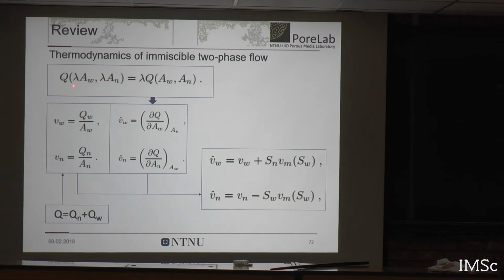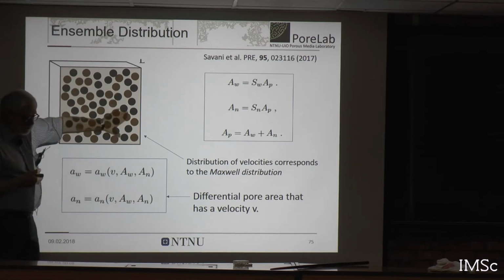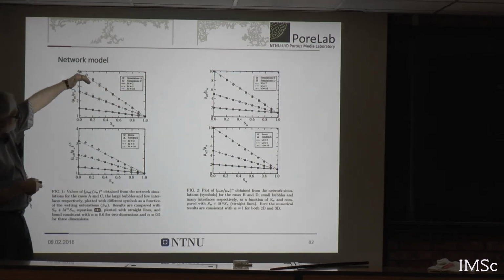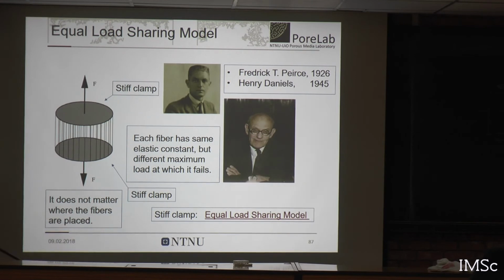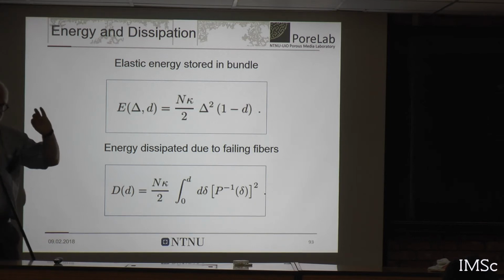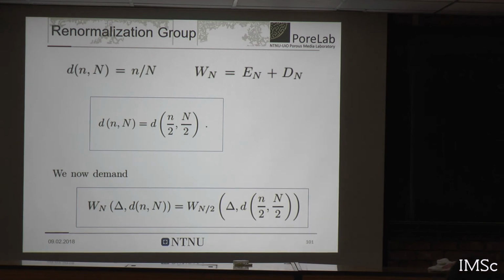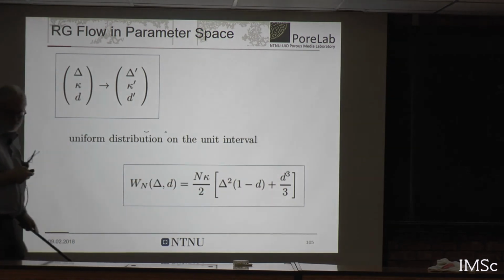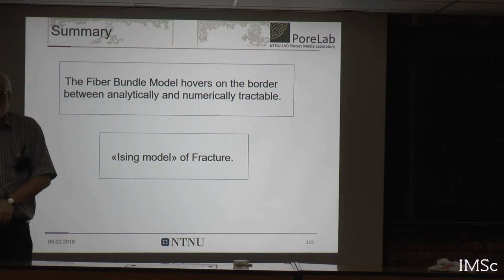Mechanics of porous materials 03